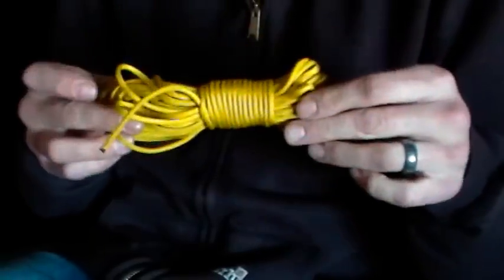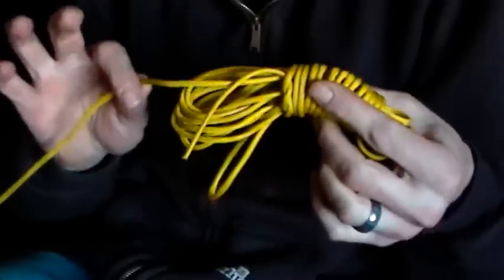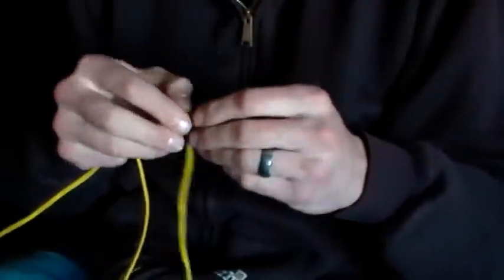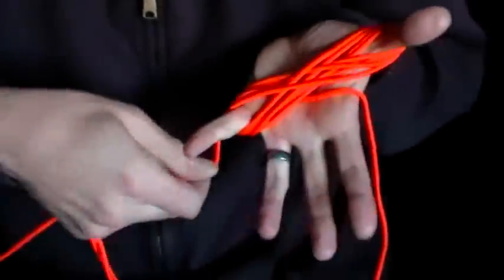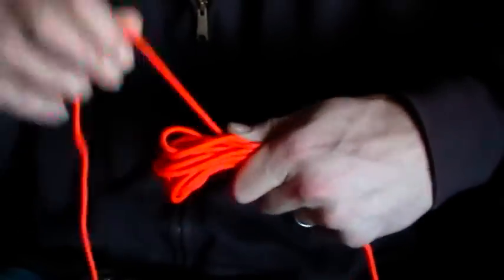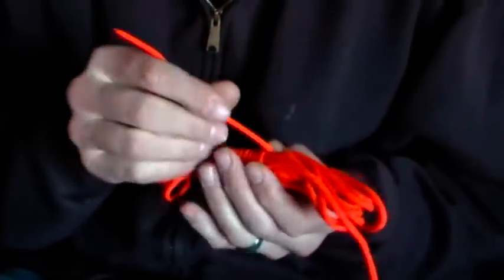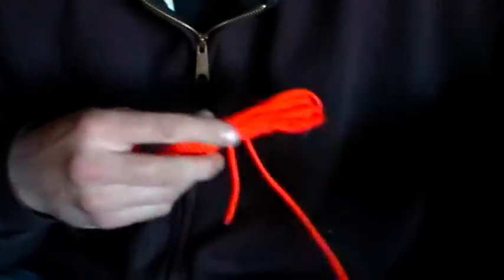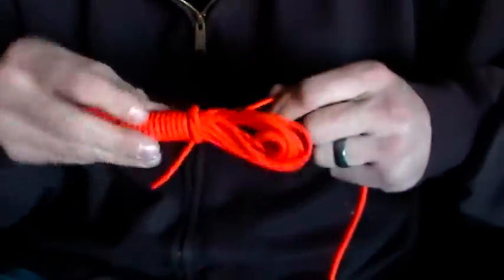Hanking your cordage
Hanking rope on your hand with the easy pull end.